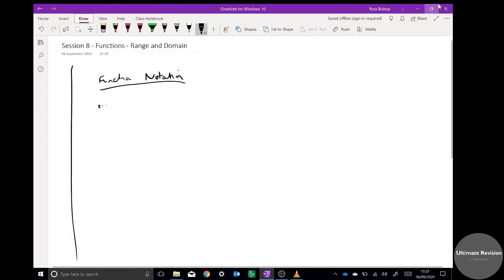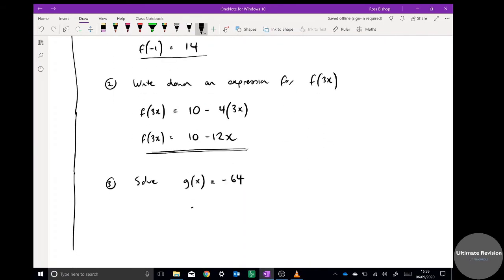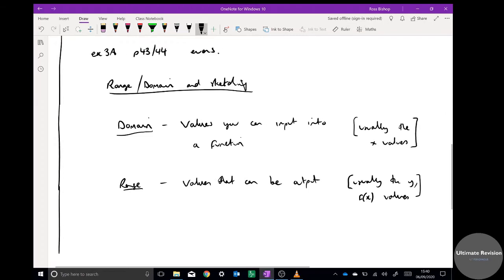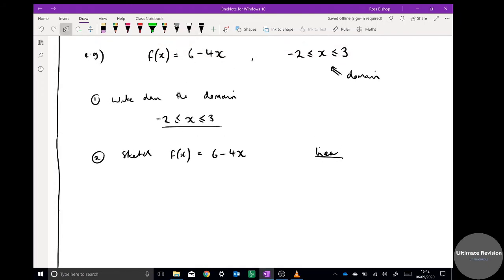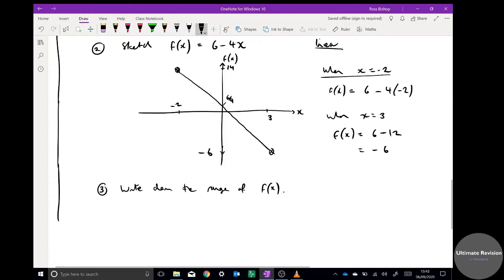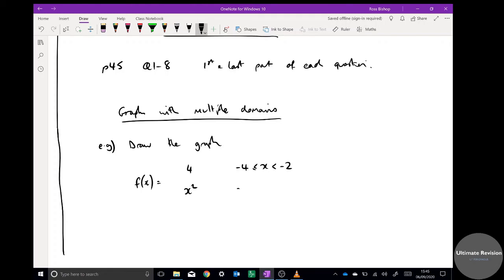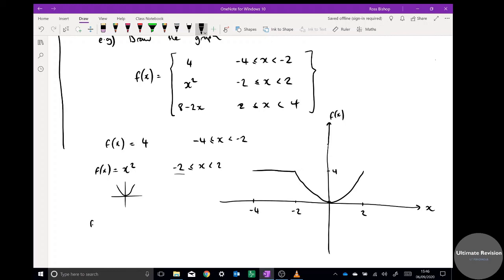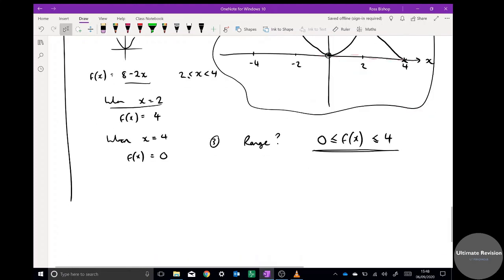AQA FM - Session 8 - Functions - Range and Domain